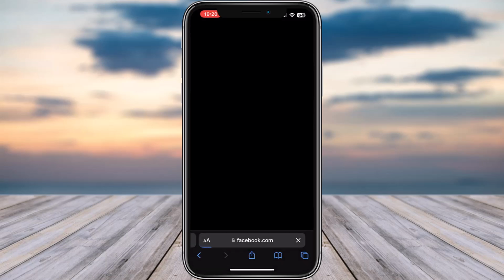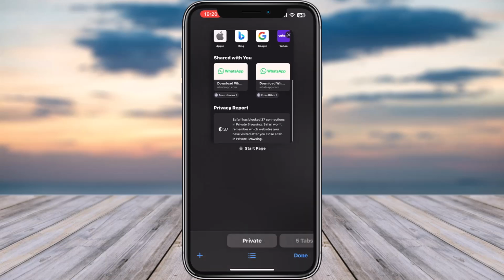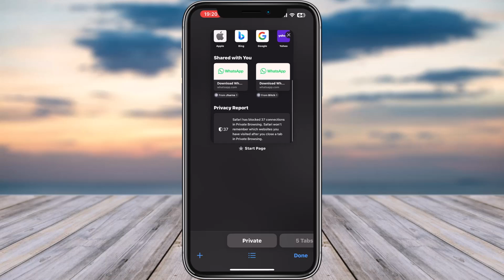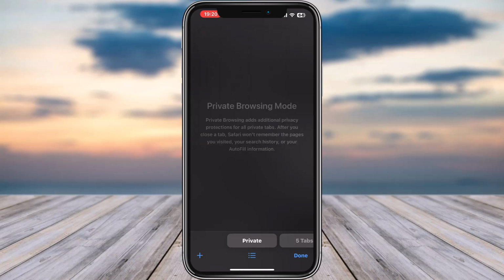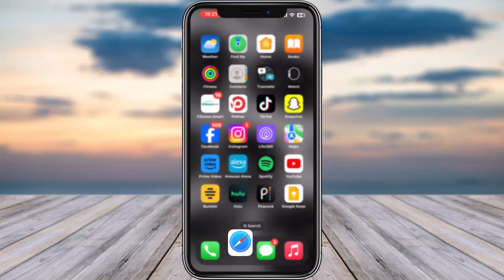How to Turn Off Private Browsing on iPhone !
Today, we’ve got another helpful tutorial for you. In this video, I’ll show you how to turn off private browsing on an iPhone.

Steps to Turn Off Private Browsing on iPhone
Open Your Browser:

Launch your preferred browser, such as Safari, on your iPhone.
Access the Tab View:

Tap on the tab icon located in the bottom-right corner of the screen.
Switch Between Tabs:

In the tab view, you’ll see two sections:

Normal Tabs.
Private Tabs.
Swipe to the right to view your Private Browsing tabs.

Turn Off Private Browsing:

To exit Private Browsing mode, do the following:
Tap on the "Tabs" option at the bottom.
Select "X Tabs" (your regular tabs).
You’ll now switch back to the normal browsing mode.
Close Private Tabs (Optional):

If you wish to close individual private tabs:
Tap on the X icon in the top-right corner of each tab to remove them.